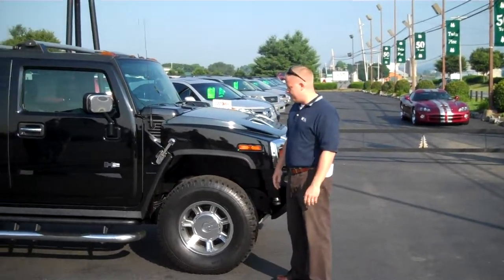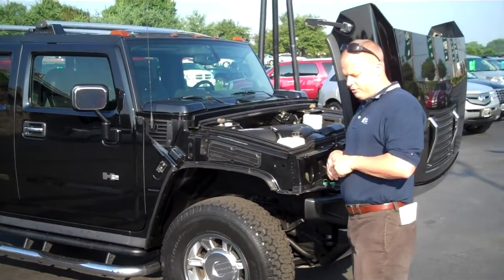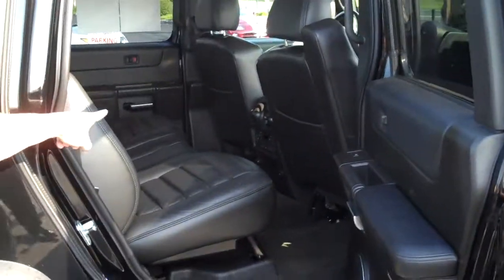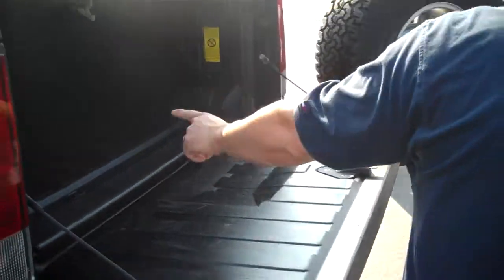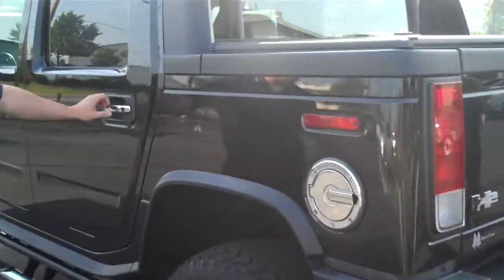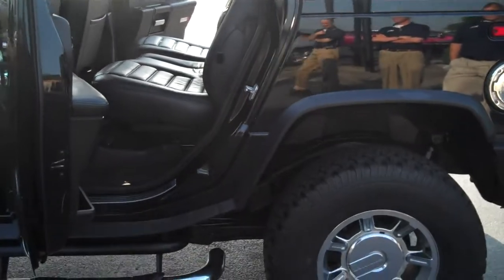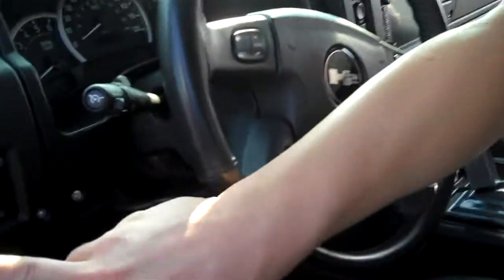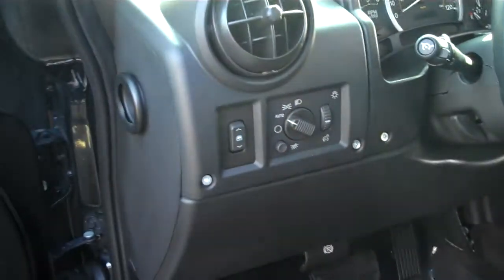HUMMER H2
Specializing in:
We specialize in all makes and models.
 * AC Cobra
    * Acura
    * Alfa Romeo
    * American Motors
    * Aston Martin
    * Audi
    * Austin Healey
    * Bentley
    * Bitter
    * BMW
    * Bricklin
    * Bugatti
    * Buick
    * Cadillac
    * Chevrolet
    * Chrysler
    * Daewoo
    * Daimler
    * DaimlerChrysler
    * DeLorean
    * Dodge
    * Duesenberg
    * Eagle
    * Ferrari
    * Fiat
    * General Motors
    * Geo
    * GMC
    * Honda
    * Hummer
    * Hyundai
    * Infiniti
    * International
    * Isuzu
    * Jaguar
    * Jeep
    * Jensen
    * Kaiser
    * Kia
    * Lamborghini
    * Land Rover
    * Lexus
    * Lincoln
    * Lotus
    * Maserati
    * Maybach
    * Mazda
    * McLaren
    * Mercedes-Benz
    * Mercury
    * MG
    * Mini
    * Mitsubishi
    * Morgan
    * Morris
    * Nissan
    * Oldsmobile
    * Opel
    * Packard
    * Plymouth
    * Pontiac
    * Porsche
    * Proton
    * Puma
    * Renault
    * Riley Motor Cars
    * Rolls-Royce
    * Rover
    * Saab
    * Saturn
    * Scion
    * Skoda
    * Subaru
    * Sunbeam
    * Suzuki
    * Toyota
    * Triumps
    * Volkswagen
    * Volvo